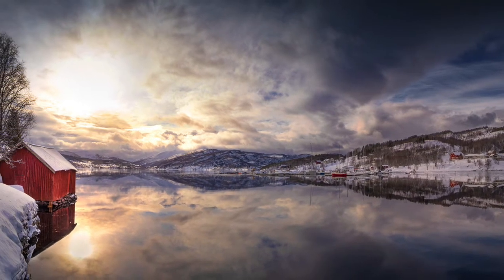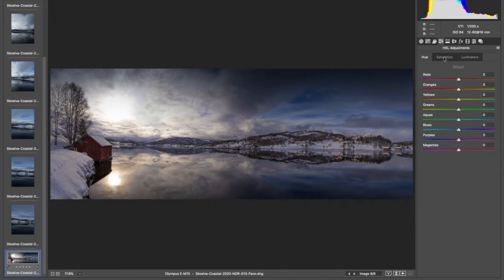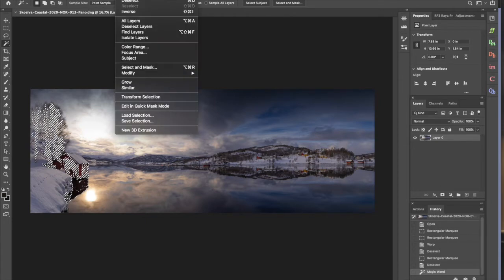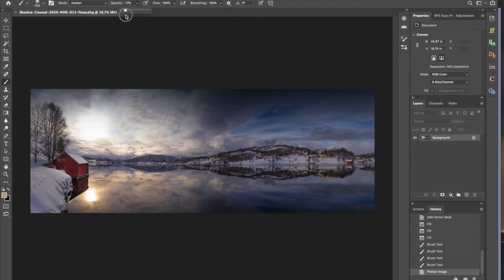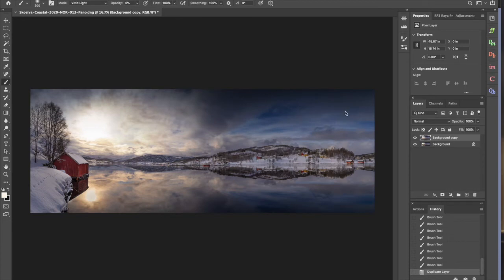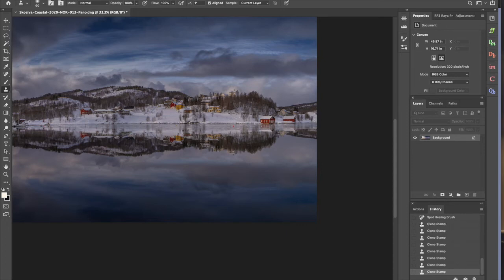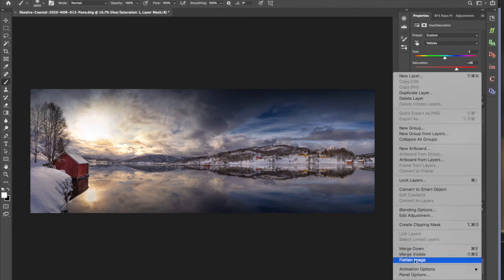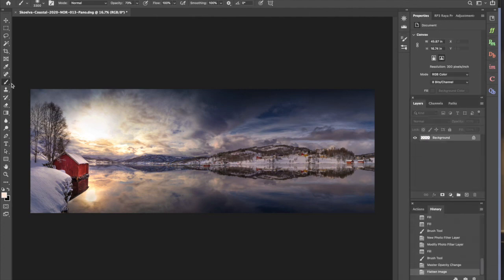Skoelva Arctic Norway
This panorama is a late winter scene in Arctic Norway, near where the Skoelva river runs into a very pretty fjord. Across the water is the Island of Senja. The winter sun hangs low in the sky and castes a lovely soft Back Light into the reflections of the Fjord. It’s a superb coastal scene and the red boat shed on the left side just adds that extra dimension to this sweeping viewpoint.